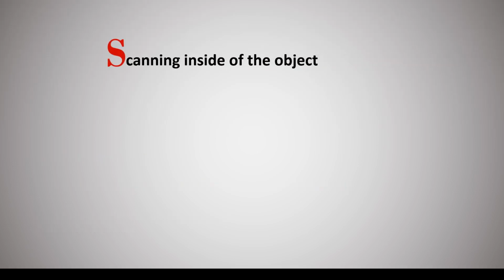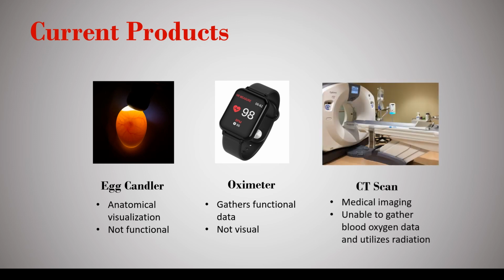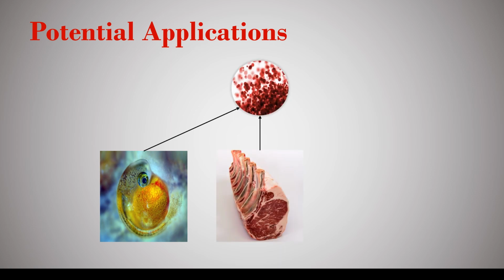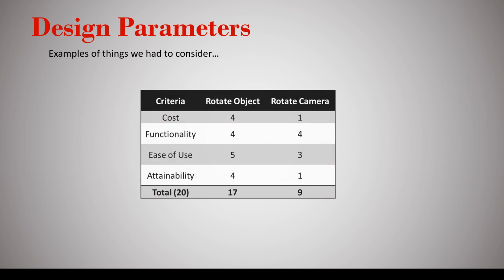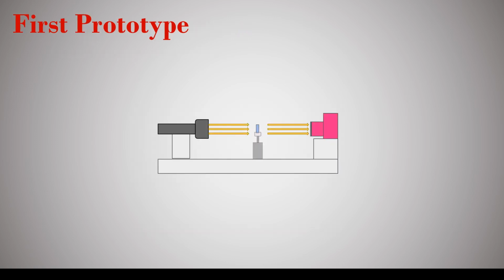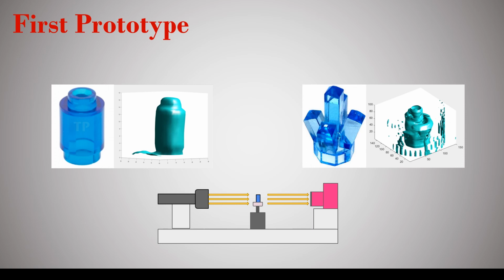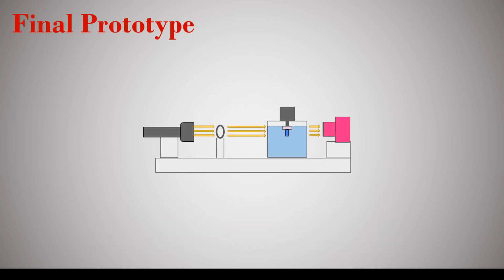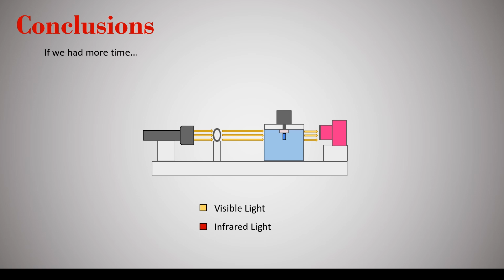SPOT-O - BME Senior Design 2020